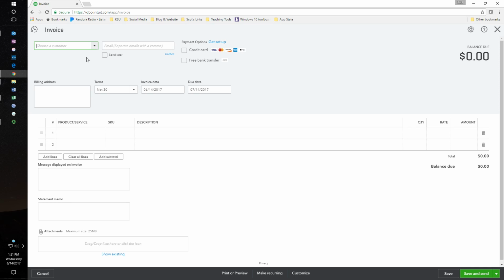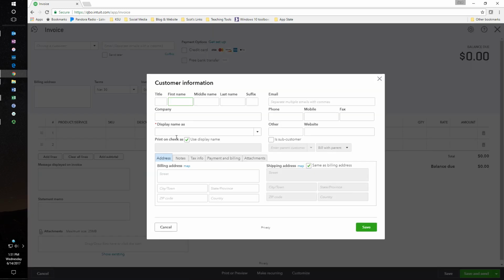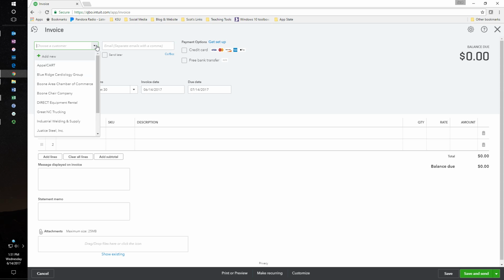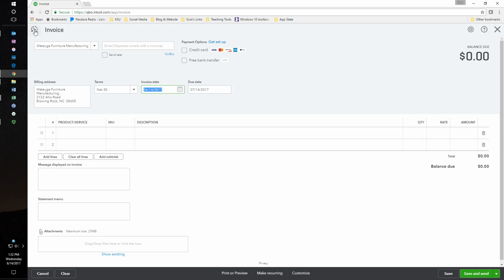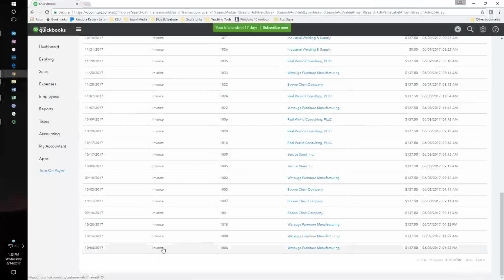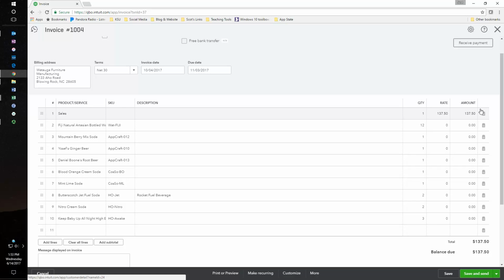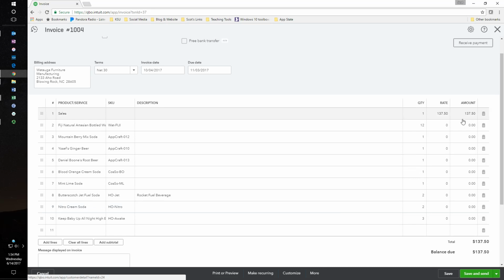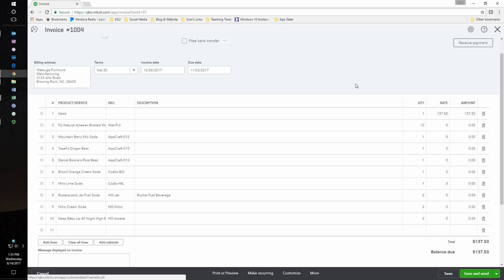07 QBs Invoicing Customers default